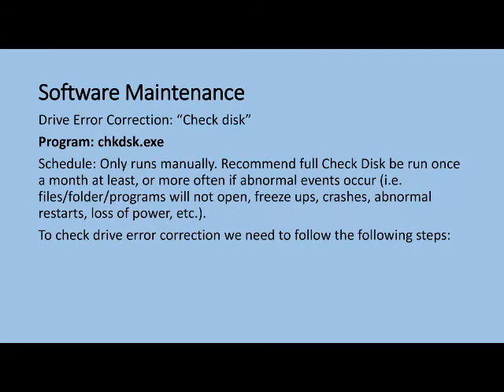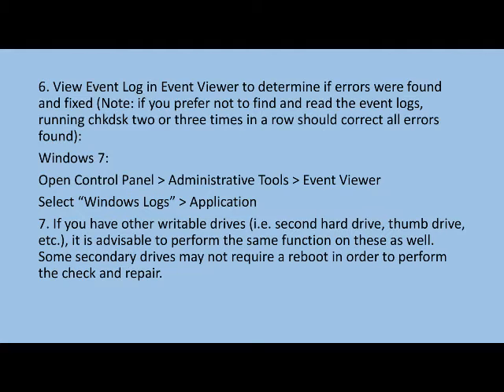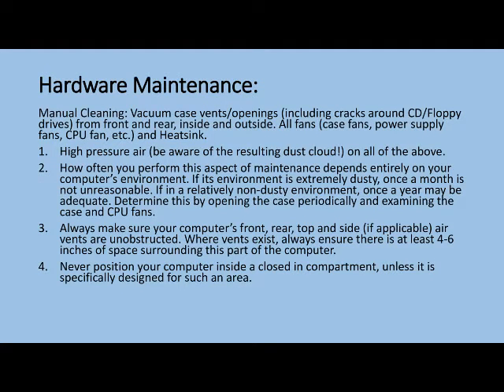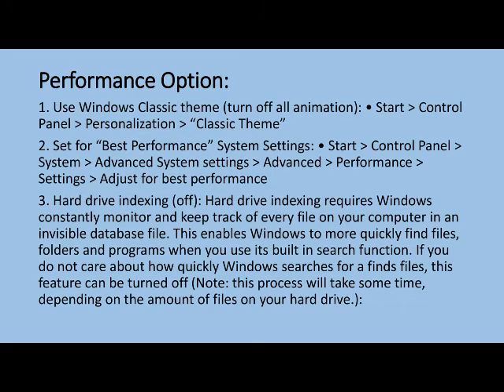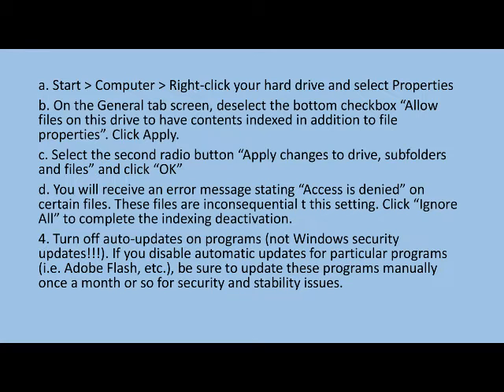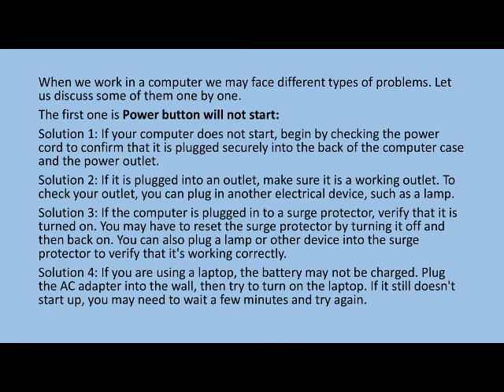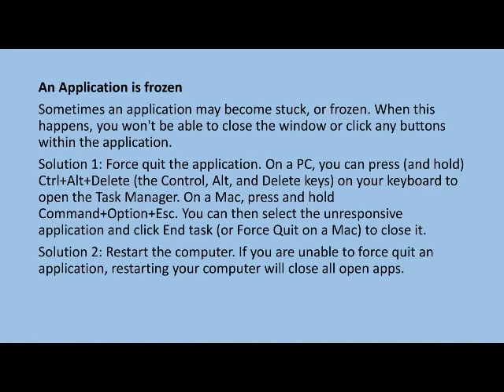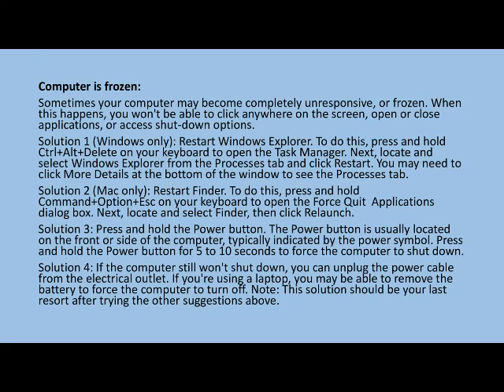Introduction to PC Maintenance | basic computer maintenance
This video lets you learn about the maintaning your PC in good working condition.